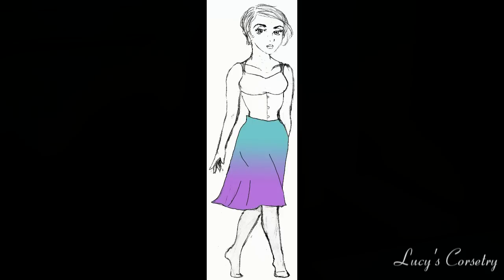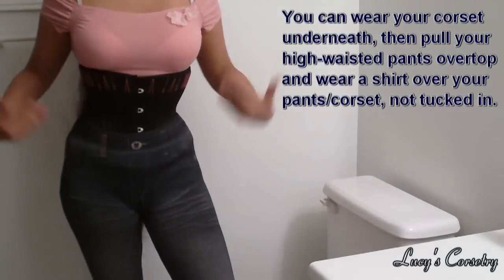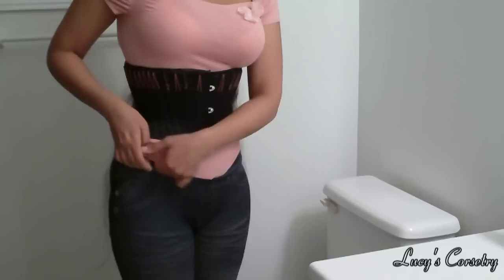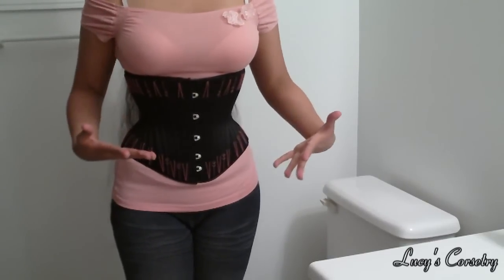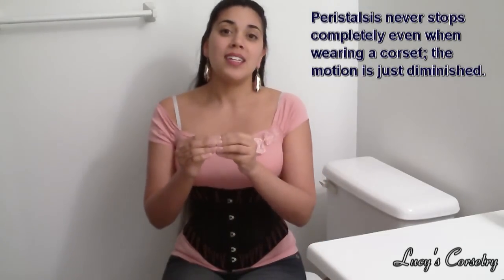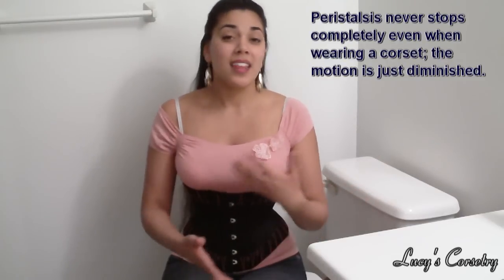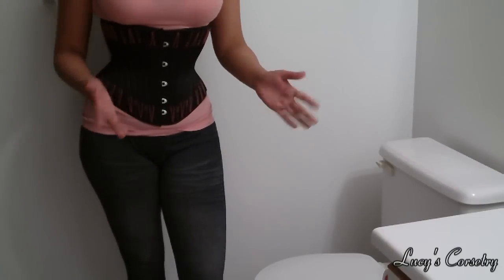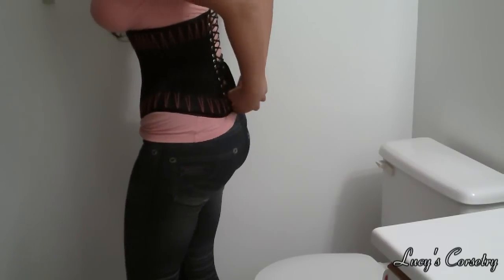Corsets and Toilet Issues | Lucy's Corsetry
This video is strictly my own opinion and not intended to replace the advice of a medical doctor. Please talk to your doctor if you'd like to start wearing a corset.

What to do when you have to go! This video is all about the 2nd half of your digestion process.

Timeline:
What to Wear to Minimize Frustration:
0:35 Skirts and stockings
1:10 Pants over longline corsets
1:50 Short cinchers and lowrise bottoms

How your digestive functions may change:
2:30 Pooping less often
6:05 Peeing more often

What to do when you go:
7:20 Tuck your laces
7:55 Pushing hard enough
9:30 How to wipe

See my personal picks for corsets, books, haircare and health items on Amazon!

What I'm wearing: Black cincher w/ pink flossing by Sparklewren